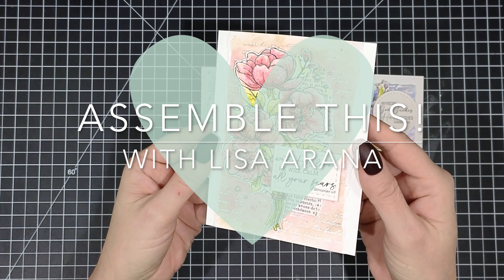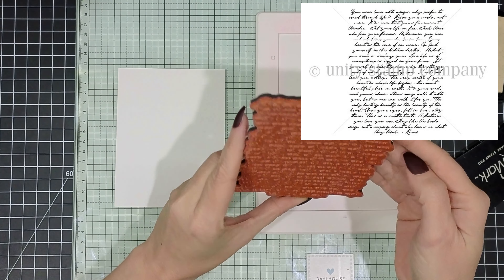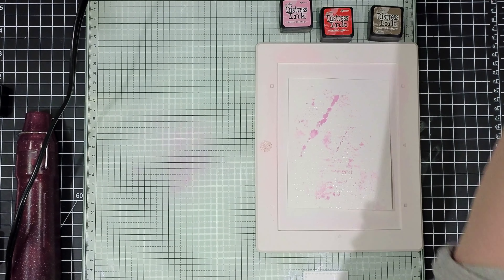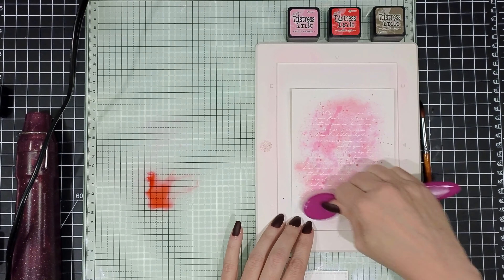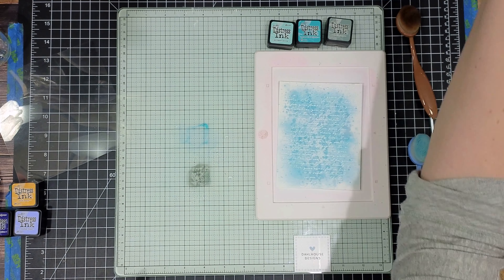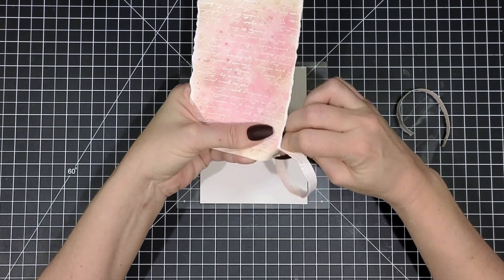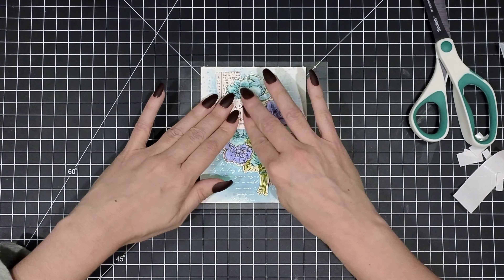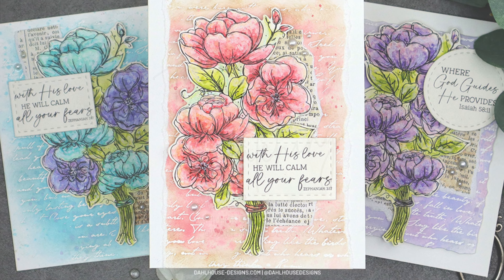INKcredible Shabby Chic Cards x 3!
Assemble This! set of cards with me featuring soft watercolor ink smooshed backgrounds for shabby chic faith cards.

I greatly appreciate the support if you are inspired to shop using my links. for more details on how I am compensated for video content or affiliate links to help support my blog and Youtube channel.

• Neenah 110lb Solar White |AMZ
• Fabriano Watercolor
• VersaFine Onyx Black |AMZ
• Distress WC Pencils |AMZ
• White Pearls
• White Pen
• Micron Pens

• Blending Brushes
• Mini Blending Brushes
• Finger Blending Brushes
• Rhinestone Pencil
• Post It Note Tape
• ATG Adhesive Tape
• White Pen
• Artist-Tac Micro Dot Adhesive

{ CARDMAKING, CARD MAKING, STAMP, STAMPING, UNITY STAMP CO, DISTRESS, MIXED MEDIA, WATERCOLOR, CRAFTS, CARDMAKING TUTORIALS, CARDS, DIY, CRAFT IDEAS }